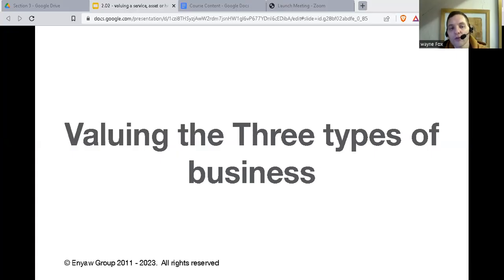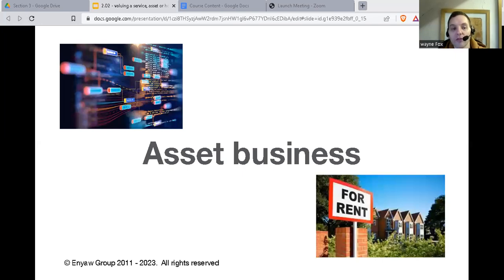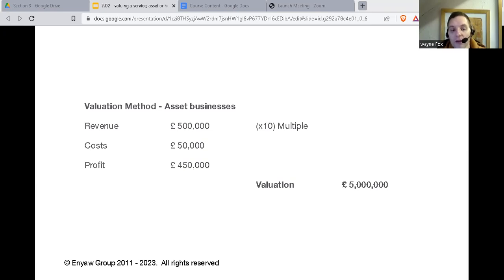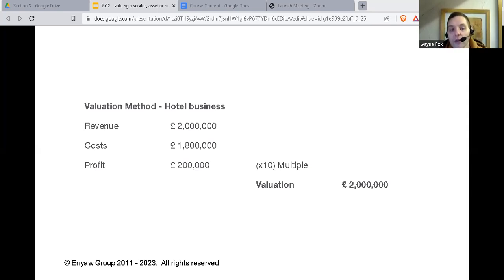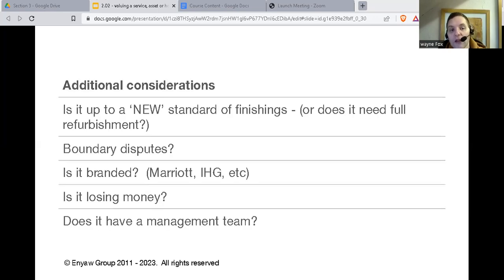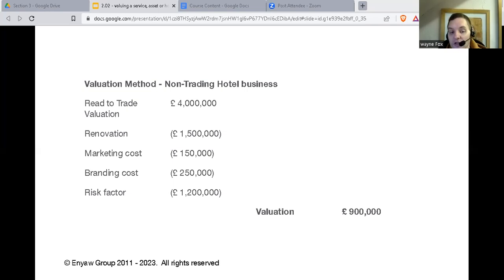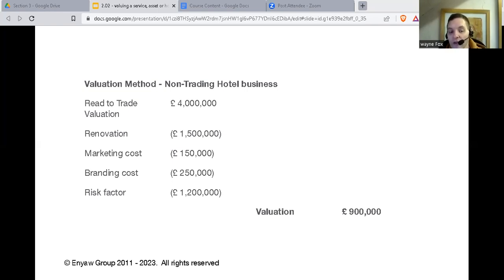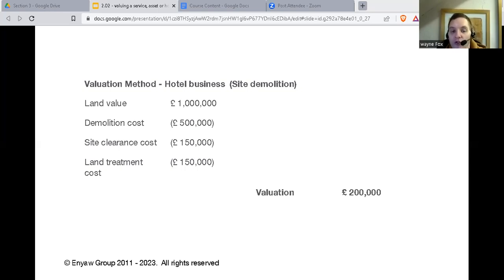Valuing The Three Types Of Business | Momentum Xcelerator | Wayne Fox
Valuing The Three Types Of Business  -  (Service, Asset & Hotel)

For more content like this, join our business accelerator program now.  The Momentum Xcelerator is a system we've used to grow multiple businesses, across multiple industries, developing them into dominant brands.